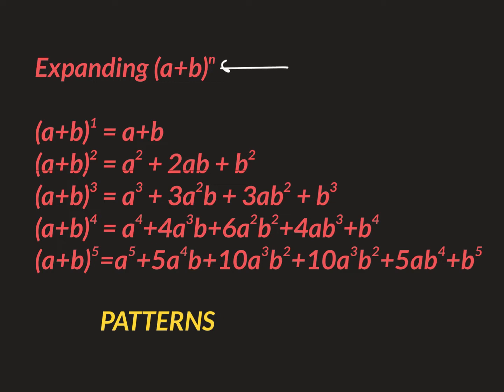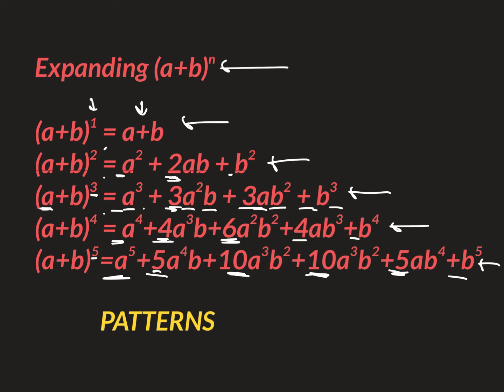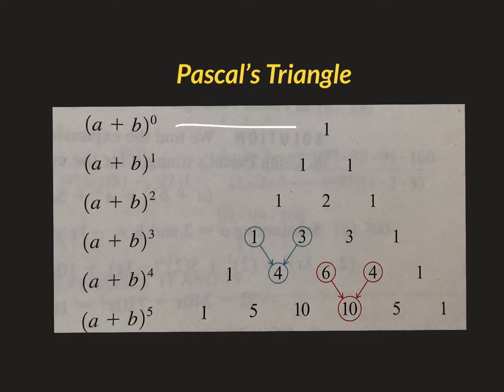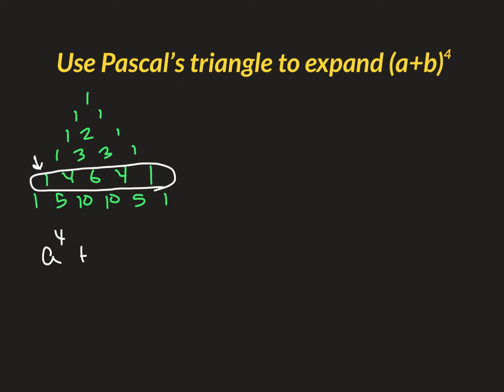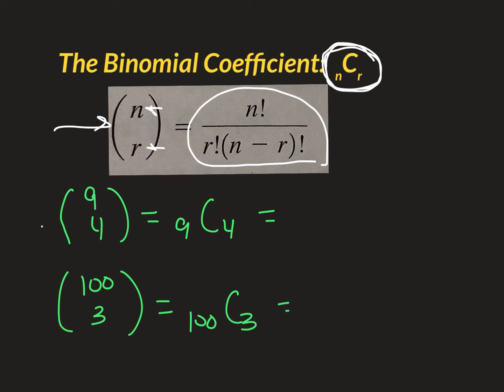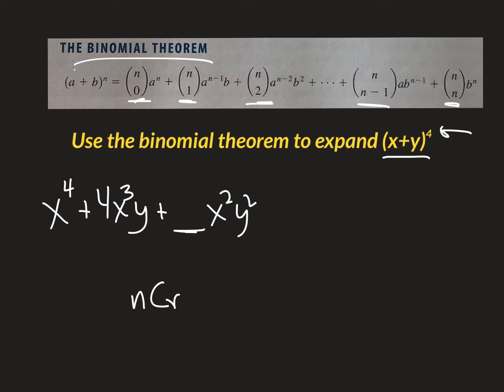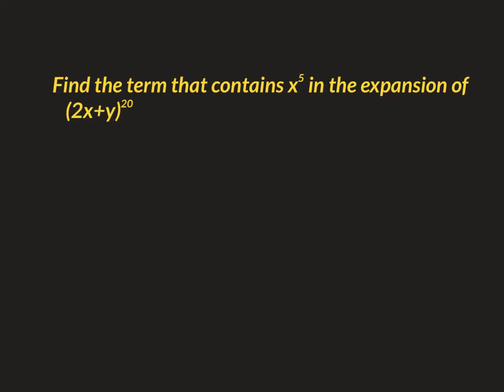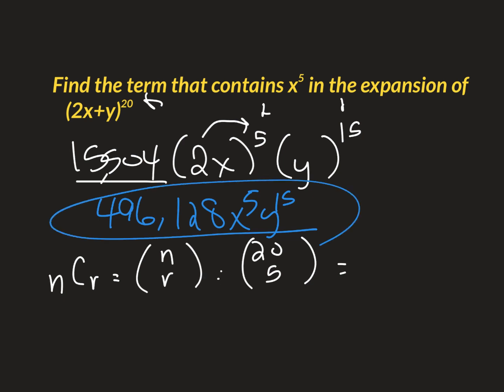Precal 12.6 mb